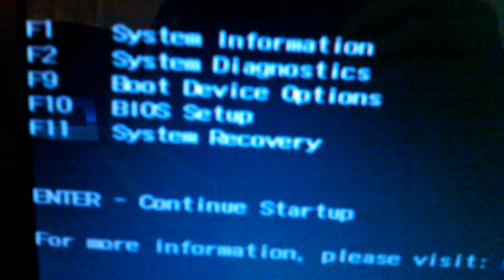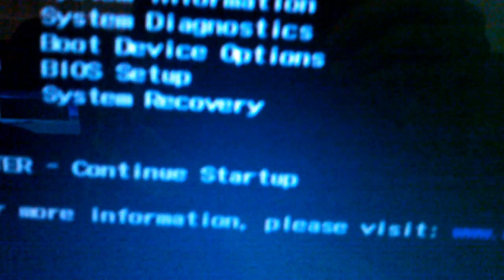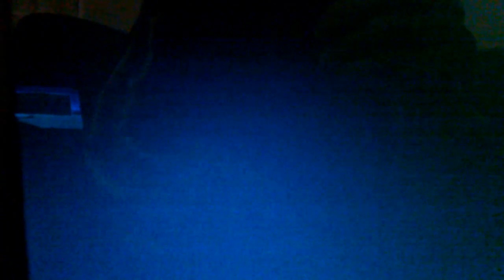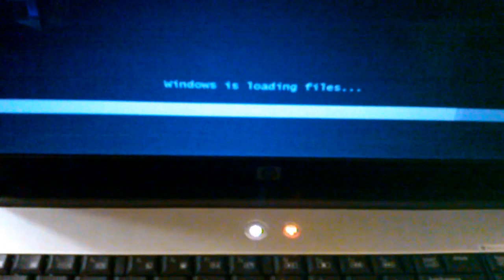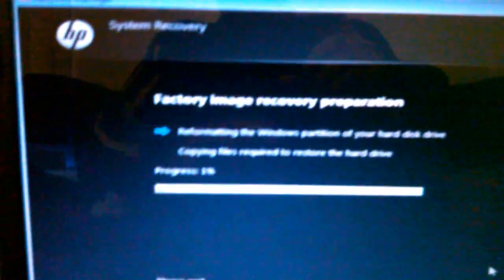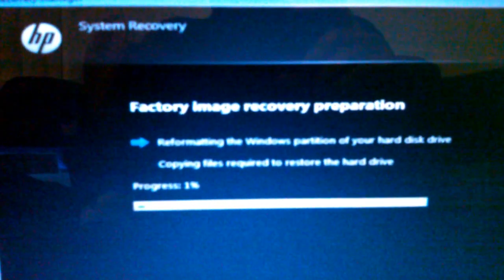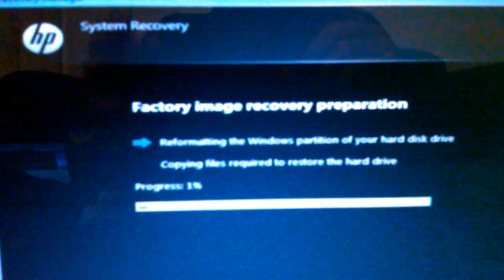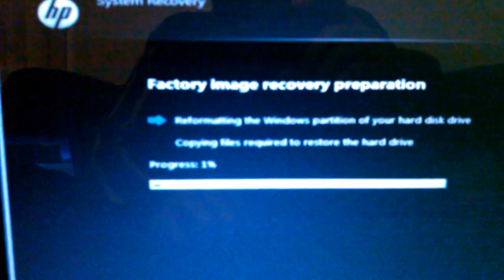How to restore HP G60 laptop back to factory defaults on WINDOWS 7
Tutorial on How to restore HP G60 laptop back to factory defaults on Windows 7